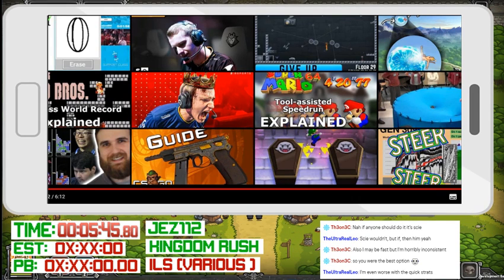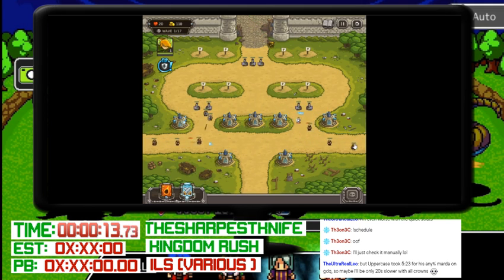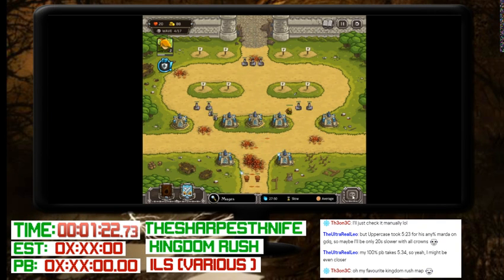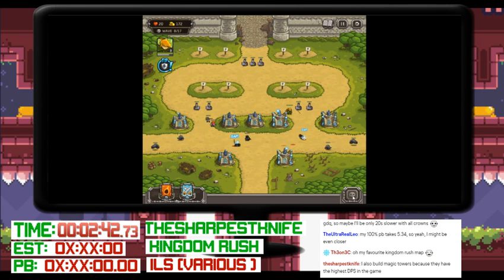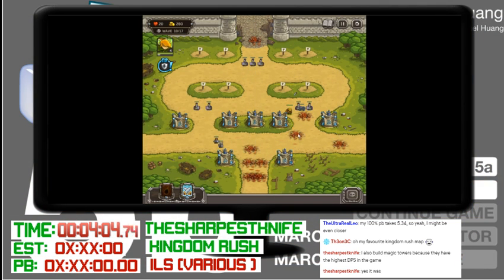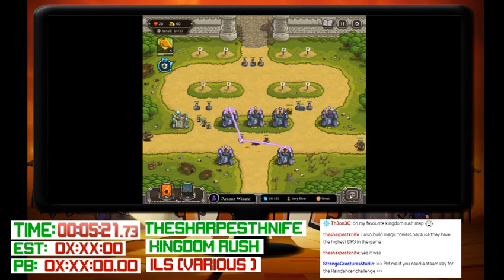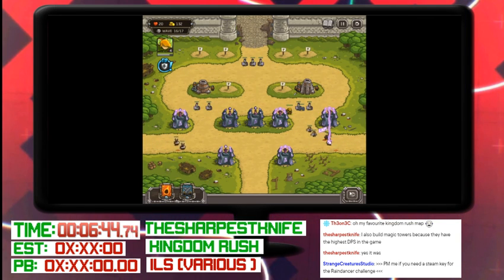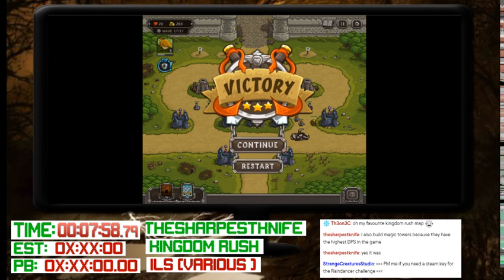Kingdom Rush (Various ILs) by thesharpestknife - WHaMathon 2019